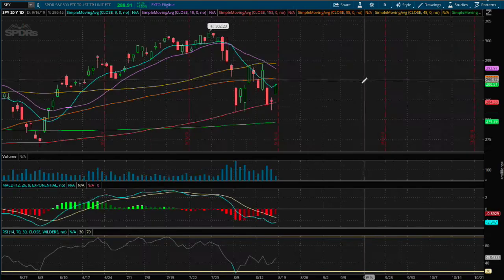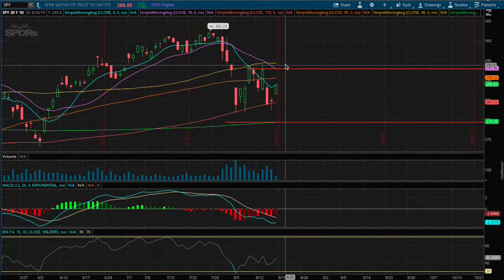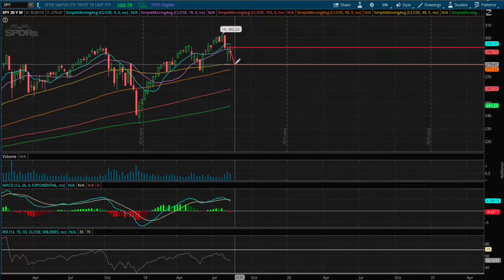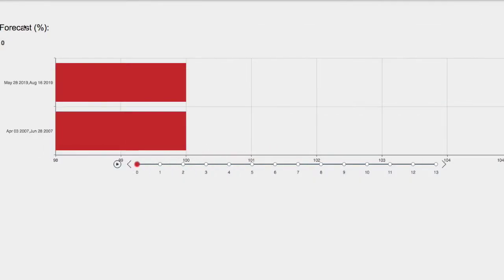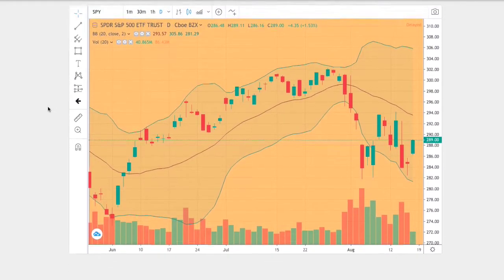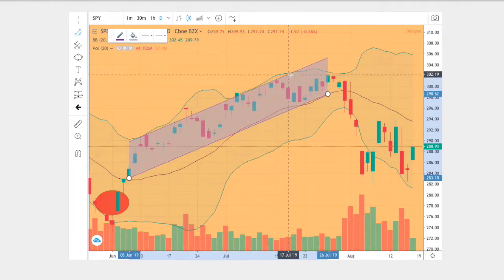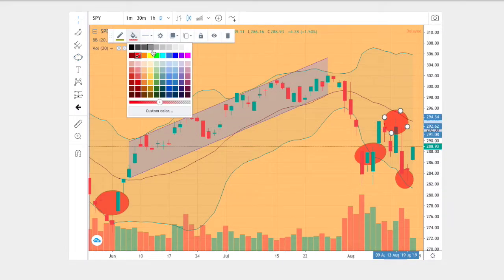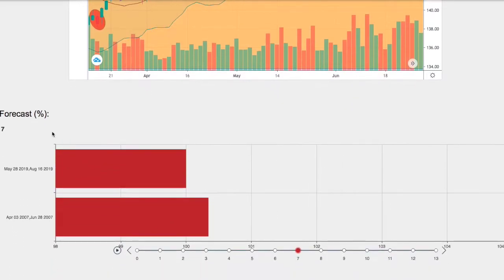S&P 500 [SPY] in August 16 2019 Forecast / Prediction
The S&P 500, Dow Jones, and Nasdaq quickly recovered from its worst December since the Great Depression over half a century ago. The S&P is making strides in defying skeptics who were predicting the market will continue to go down immediately. It looks the market with some help from Federal Reserve and Trade talks stabilizing the market longer. But in recent days after Federal Reserve announced that they do not plan on hiking rates in 2019. The treasury market reacted and inverted, specifically the 2 year and 10 year treasuries. Many market participants refer to inverted yield curve as a sign of looming recession which usually occurs 9-27 months after inversion. Trump believes China is trying to side step negotiations and waiting out until 2020 elections. Trump has pushed back September Tariffs back to December to spare the consumers from heightened prices during the Holiday season.